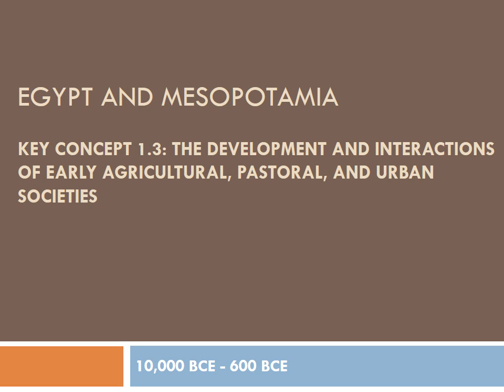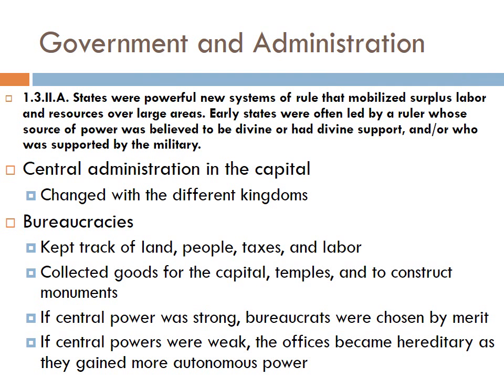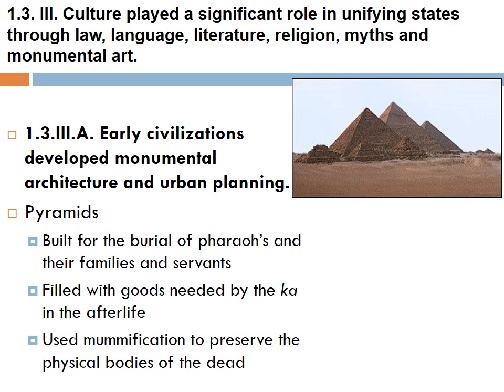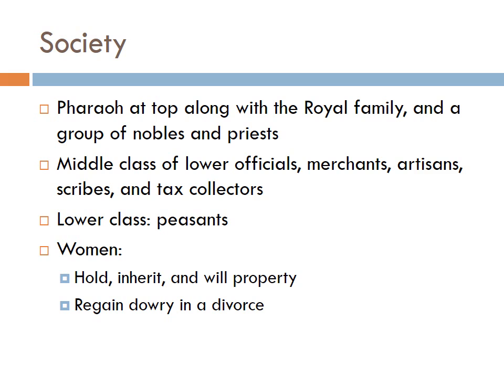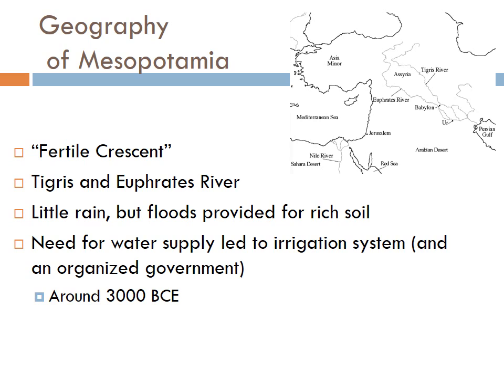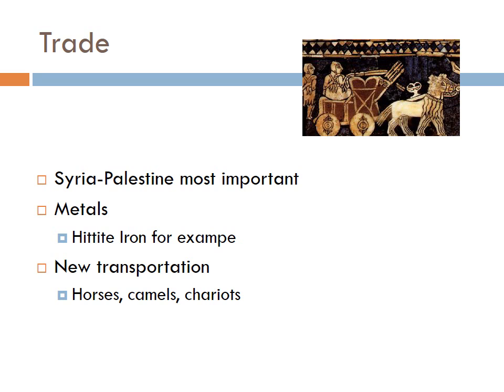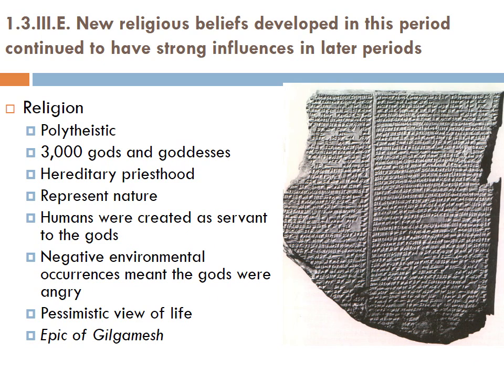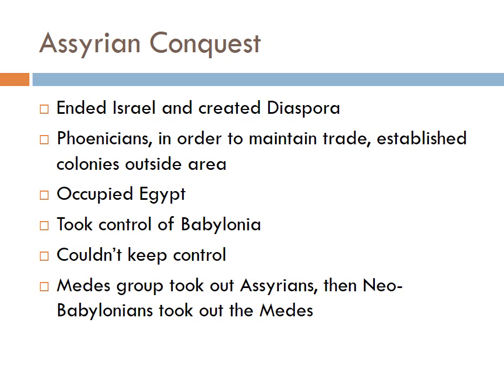Egypt and Mesopotamia